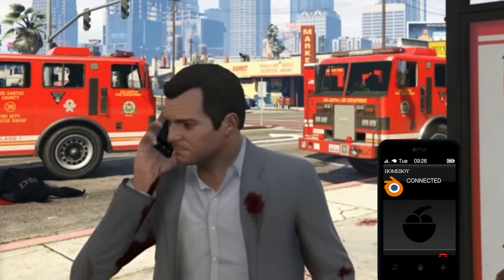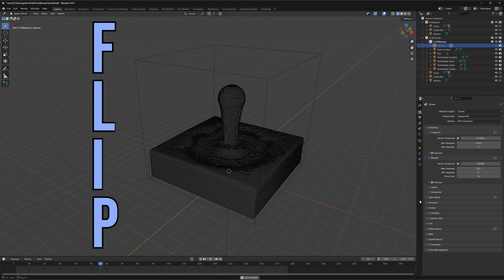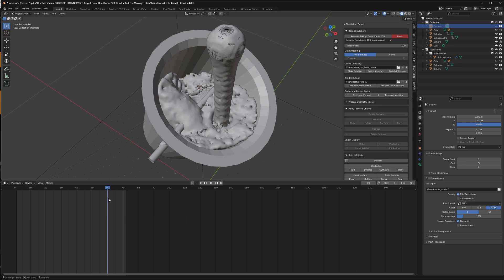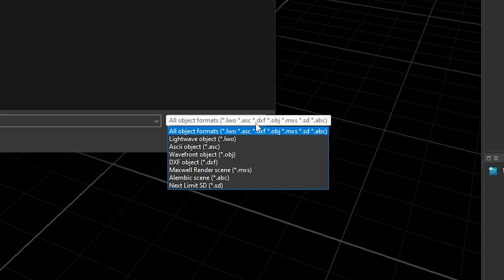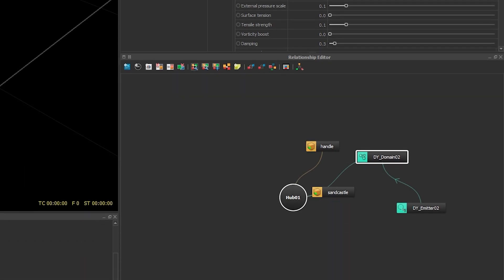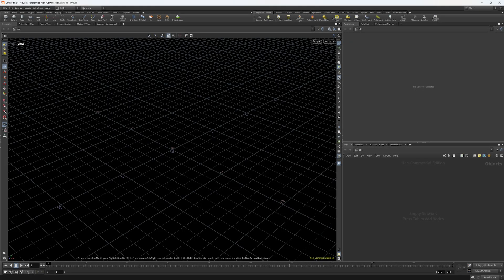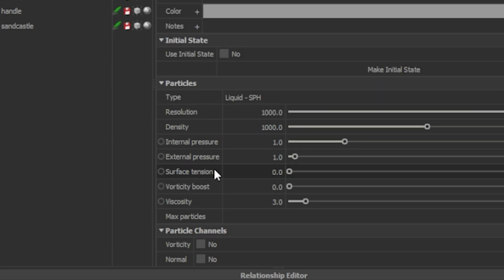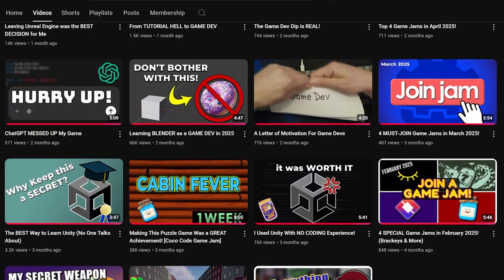Blender And The Missing Feature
I can't believe I had to go through a whole week trying to get this feature to work...

The model used in this video is a placeholder I made for confidentiality purposes.

🔴🔴 My Gear:

DJI Mini 5 Pro
Sony ZV-E10
Shure MV7
MX Master 3s
Keychron k5 Max
Pebble Speakers
Neewer TP-M200 Camera Tripod